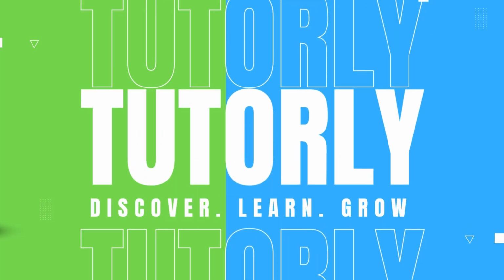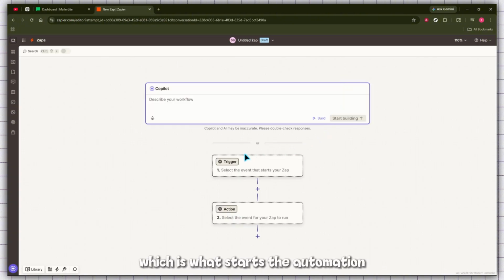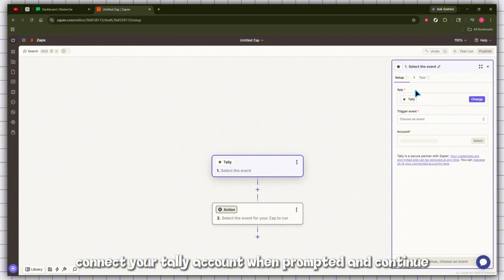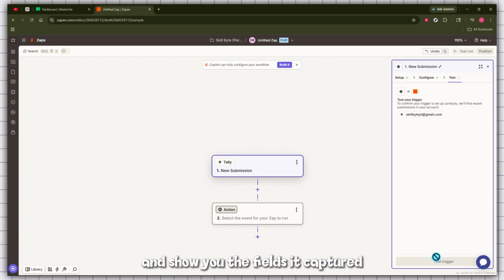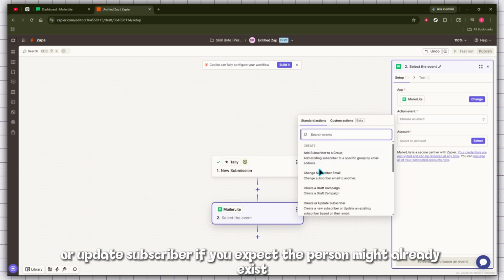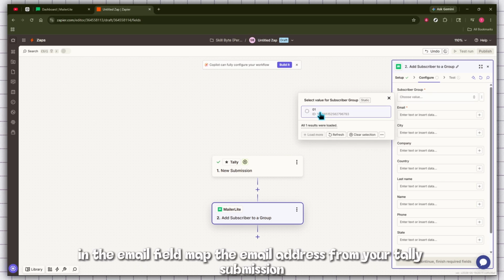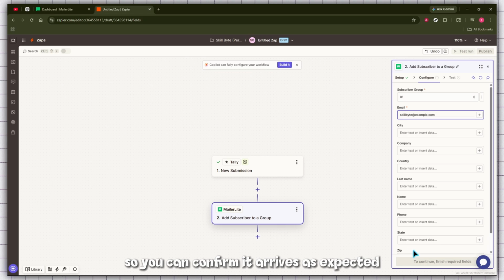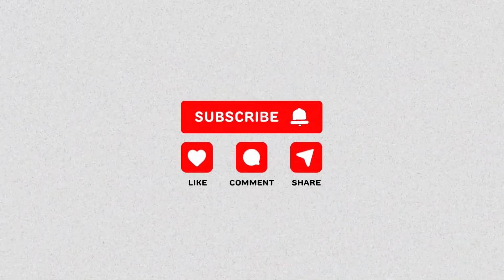How To Connect Mailerlite To Tally (2026 Guide)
Learn the best way to connect Mailerlite to Tally and streamline your email marketing and accounting processes. Discover how to integrate these two powerful tools to save time and boost productivity. In this video, we'll show you a step-by-step guide on how to connect Mailerlite to Tally, helping you to automate tasks, synchronize data, and make informed business decisions. Whether you're a small business owner, entrepreneur, or marketer, this video is perfect for anyone looking to optimize their workflow and take their business to the next level. Find out the best practices and tips for a seamless integration and start growing your business today.